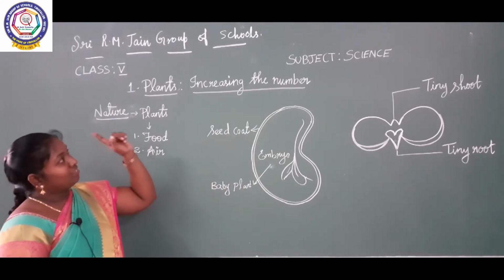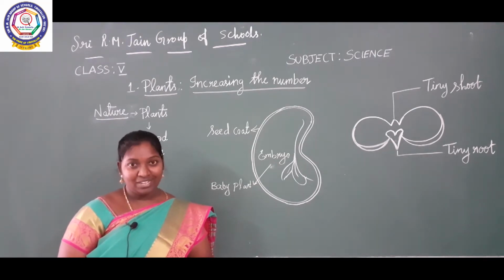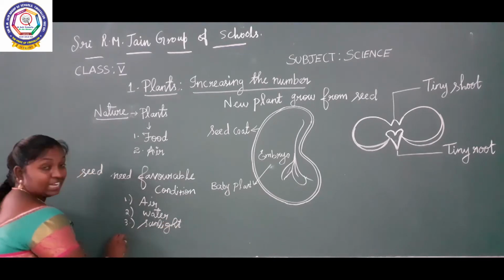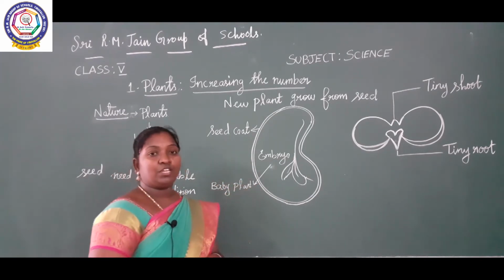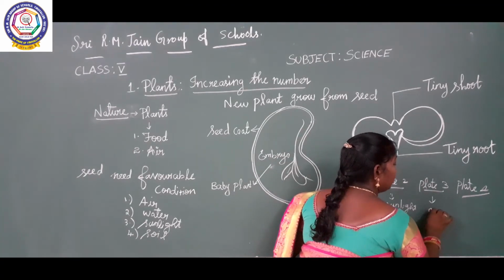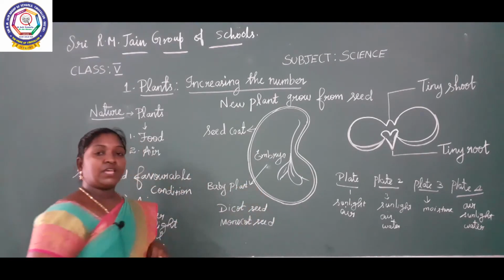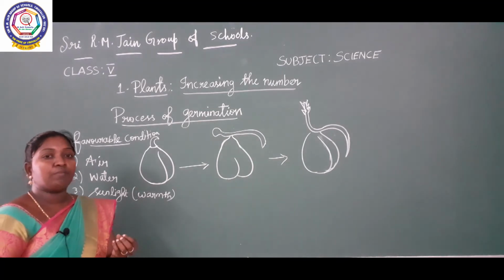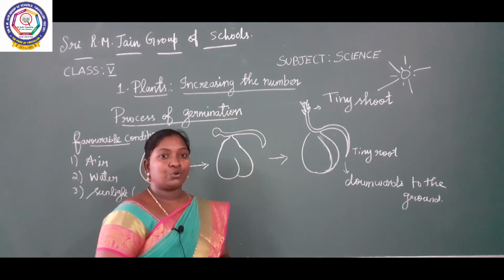Matriculation - Class - V - Science - Plants - Increasing the Numbers.